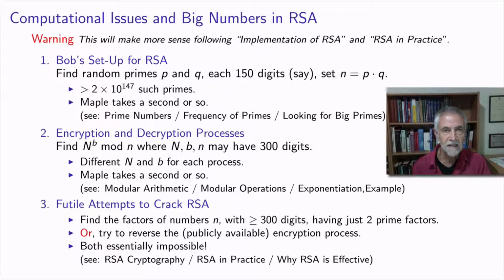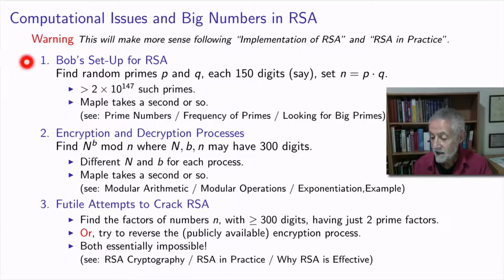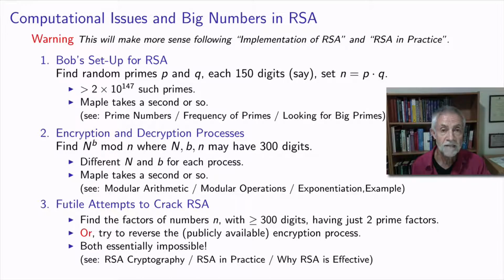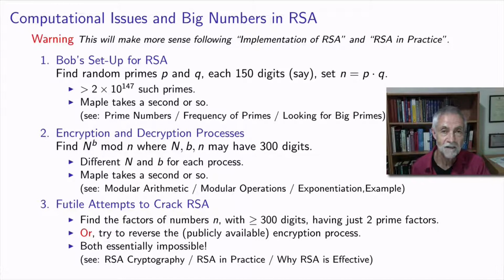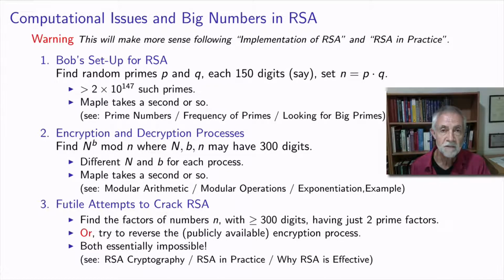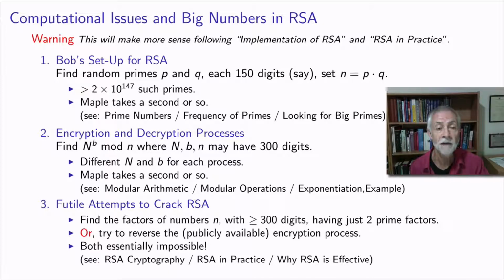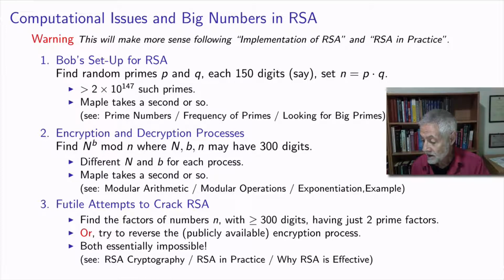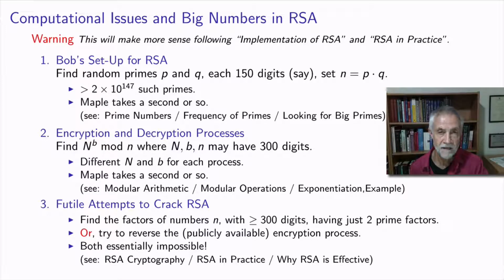CM1 5 3 2 Computational Issues and Big Numbers in RSA